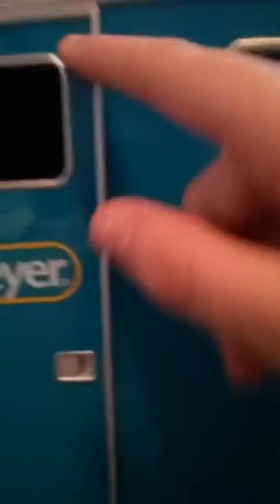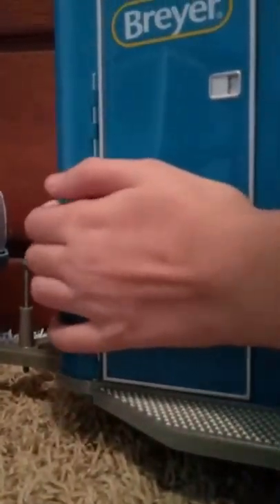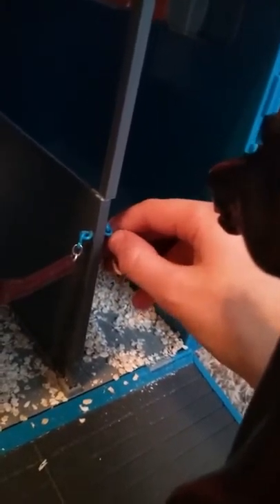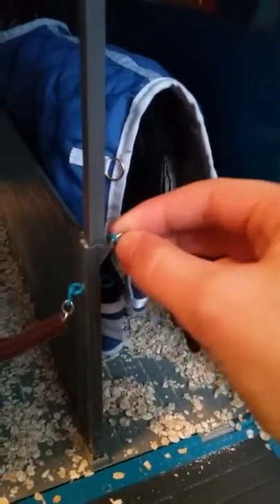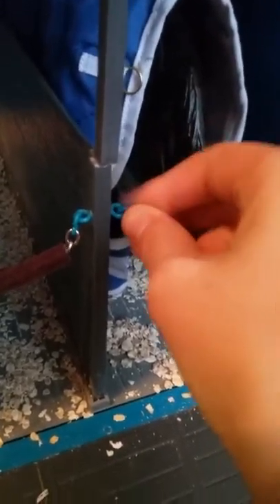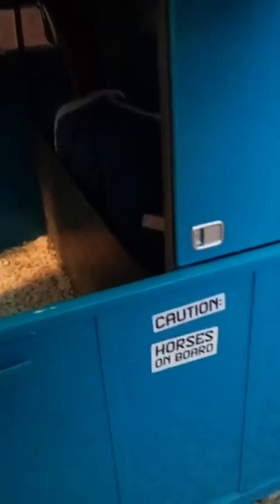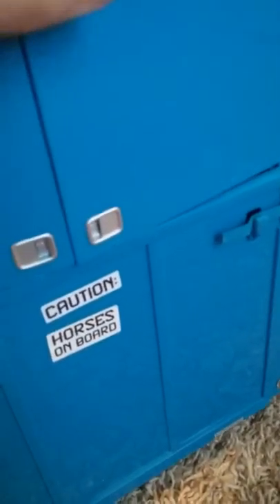Truck and trailer tour part 1